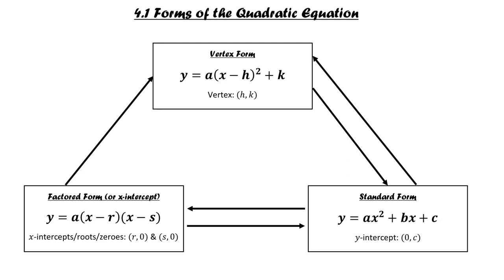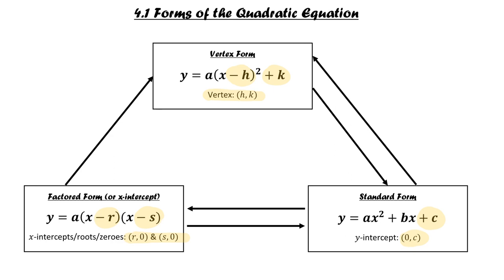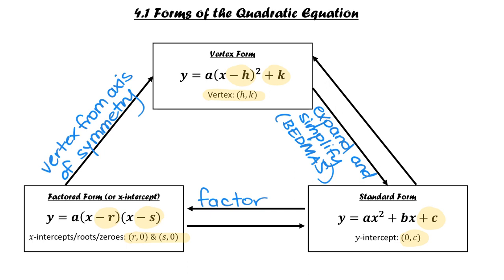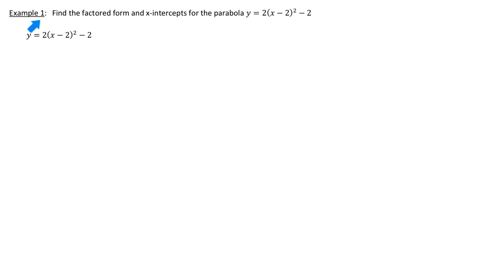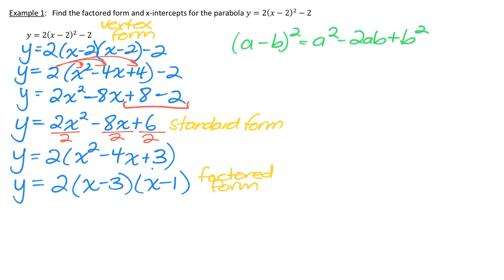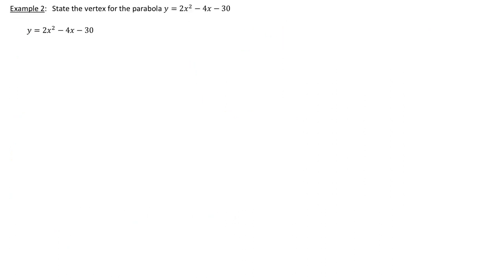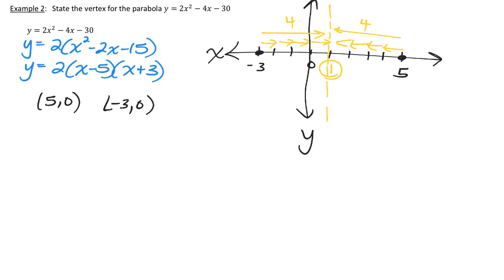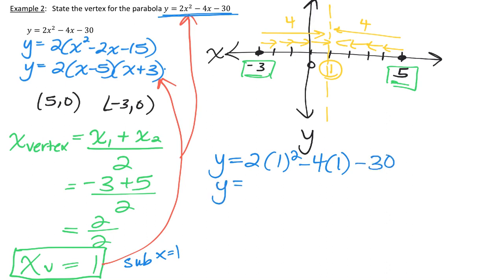4.1 Forms of Quadratic Equations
Reviewing the three forms of the quadratic equations (and the key info from each) and how to convert between the forms.